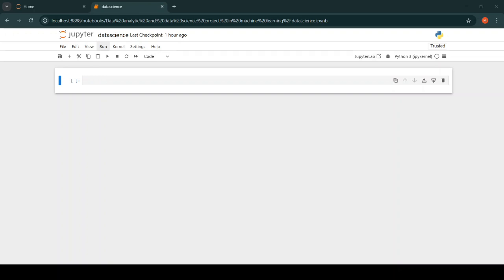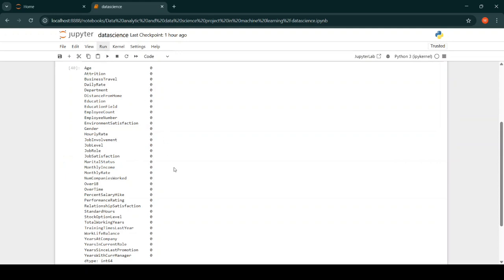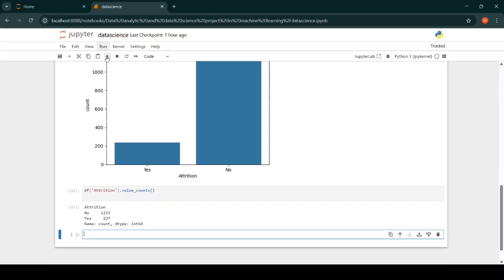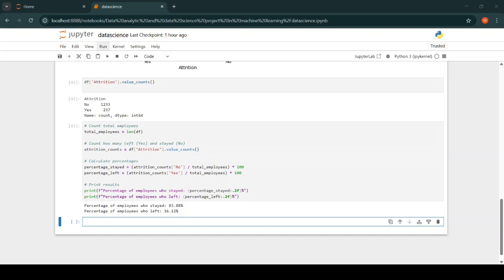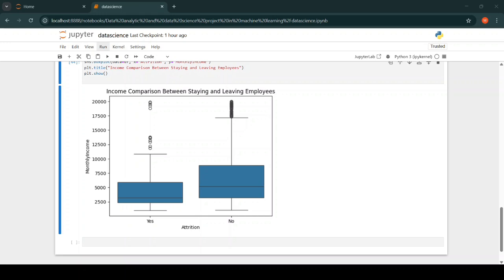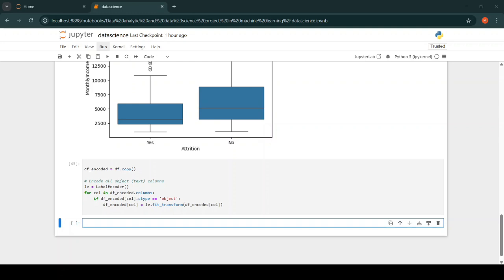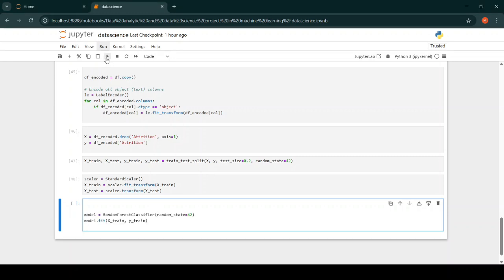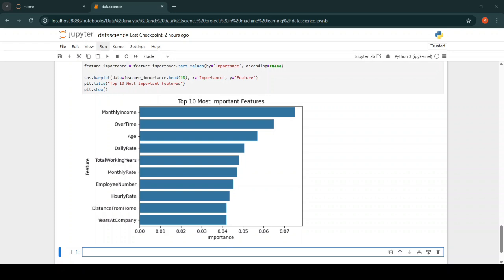"Complete Machine Learning Project with IBM HR Dataset | Great for Beginners!"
In this video, you'll learn how to build a complete Machine Learning project from scratch using the IBM HR Analytics Employee Attrition dataset.

📊 We’ll walk step-by-step through data preprocessing, visualization, training a model, and evaluating it — all explained clearly so beginners can follow along.

✅ What You’ll Learn:

Data cleaning and exploration

Visualizing patterns (boxplots, counts)

Label Encoding & Feature Scaling

Random Forest Model

Model evaluation & feature importance

📁 Source Code & Files: [Link to your GitHub or Google Drive ZIP]